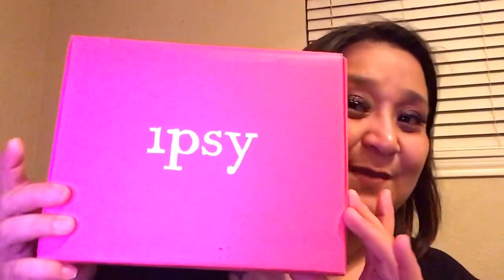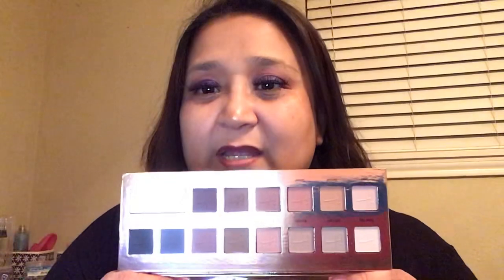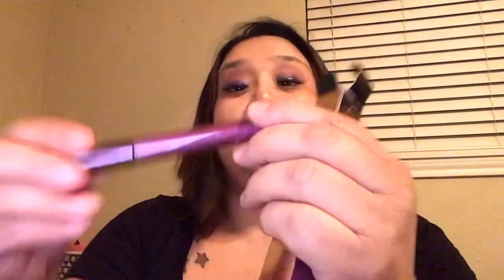Ipsy glam bag plus . & regular ipsy. November 2018